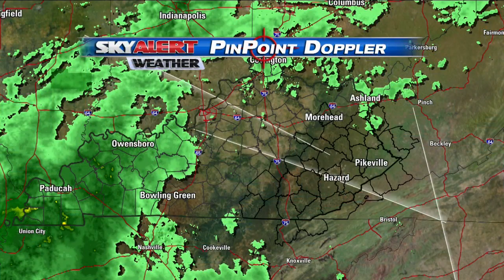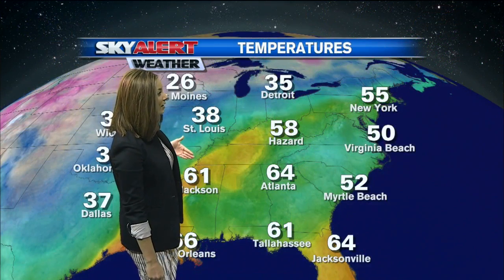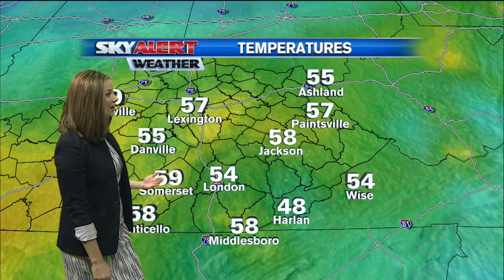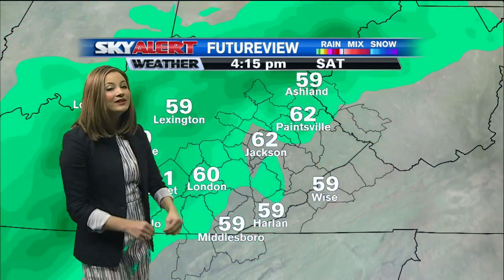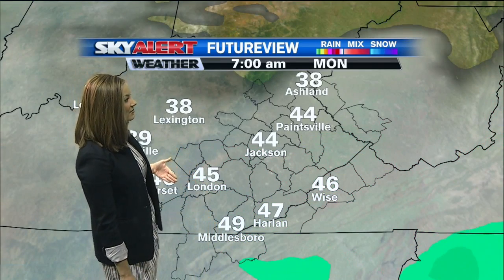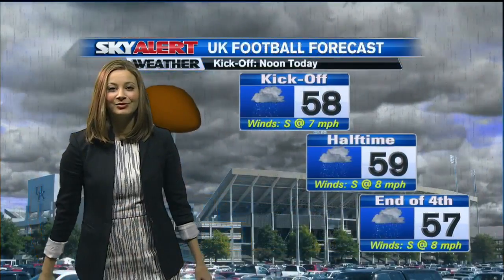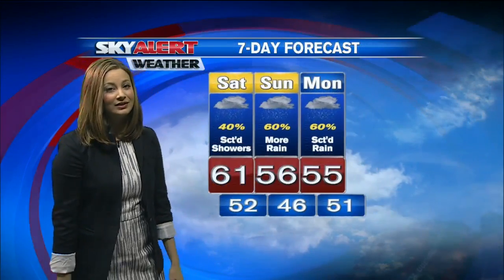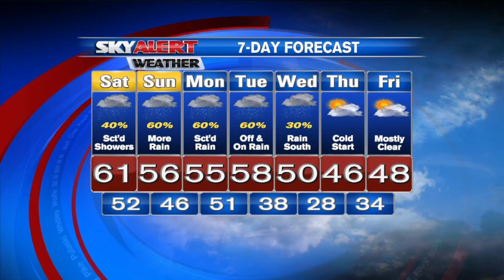Allison's Saturday morning forecast - November 28, 2015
Weather at 7 a.m. - 11-28-15